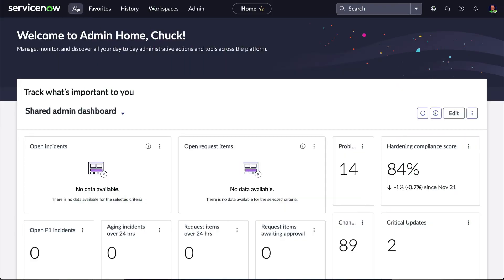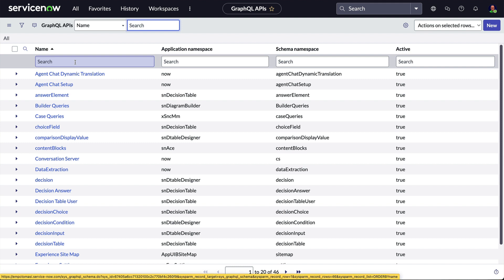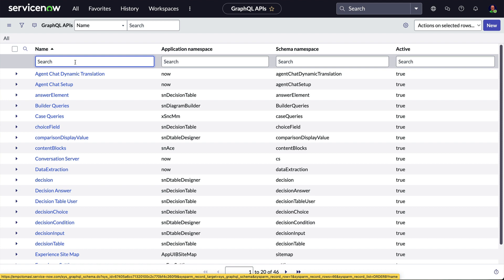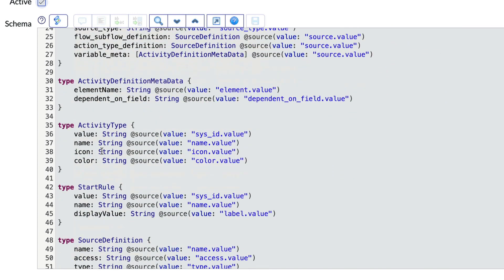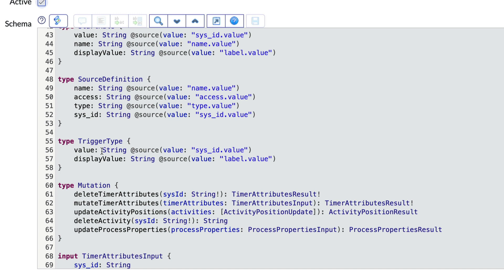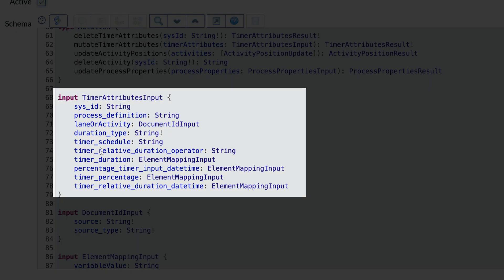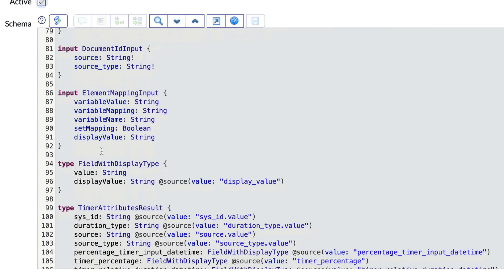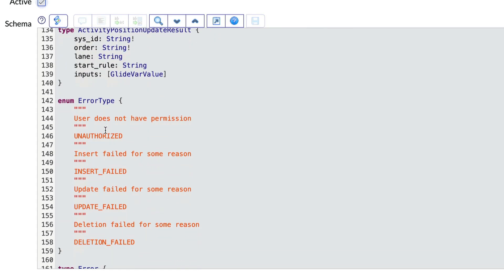GraphQL Helpful Resources - Learn Integrations on the Now Platform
Get some helpful resources and information to help you explore more on GraphQL

00:00 Introduction
00:28 Baseline examples
00:51 Input blocks
01:32 Unions
01:43 Enumerations